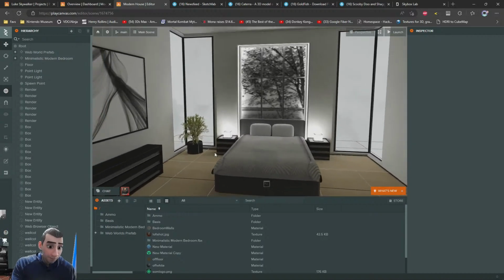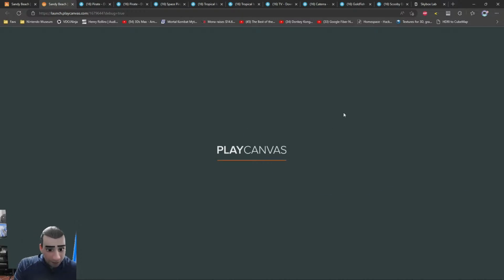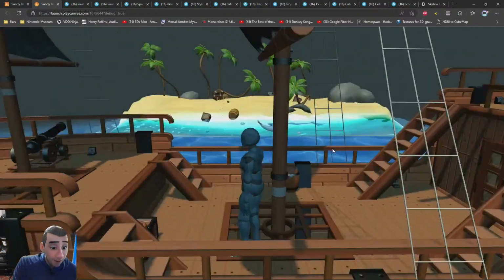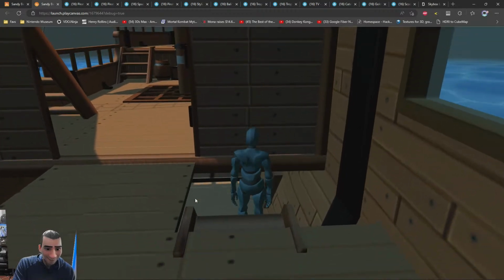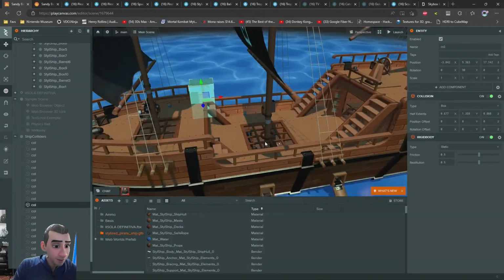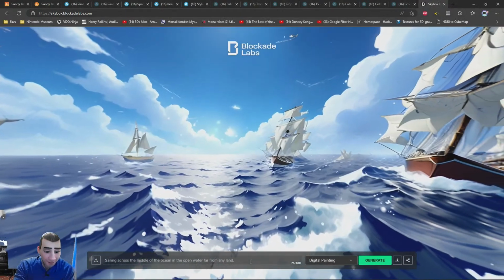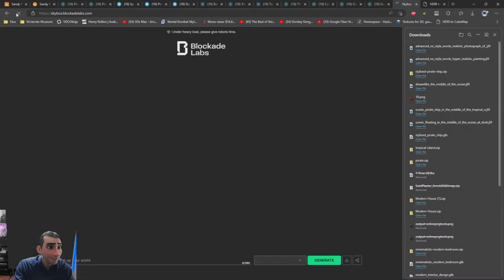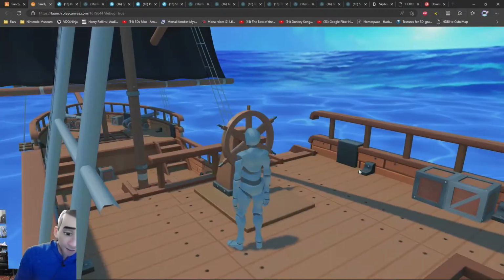Somnium Space LIVE - Building WebWORLDs from scratch with SM SithLord! SDK! VR blockchain NF…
Build a webworld with SM SithLord!